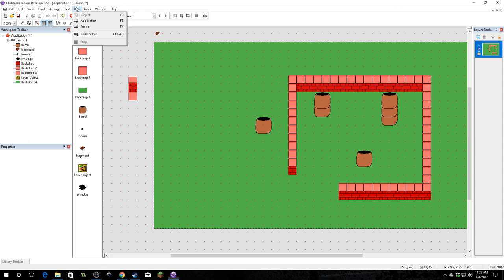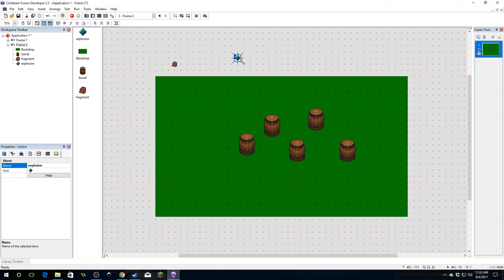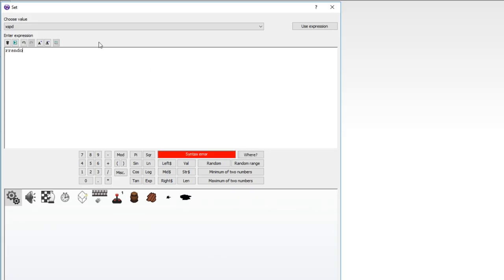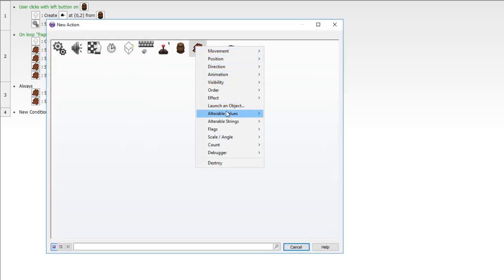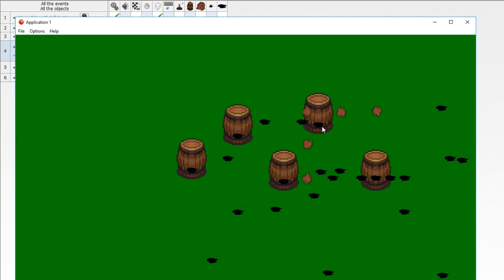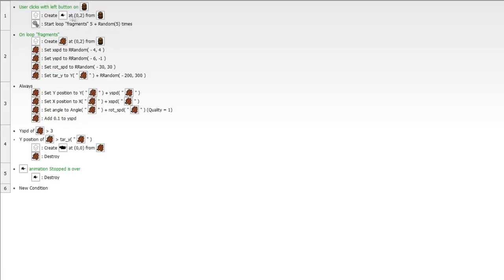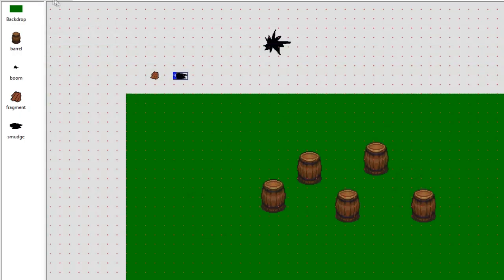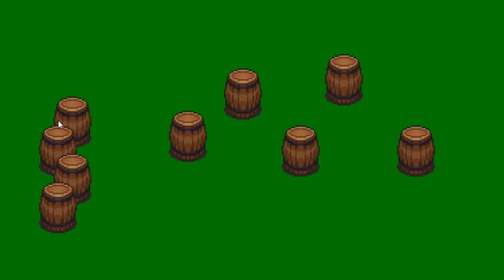Exploding Barrel FX (Top Down) for Clickteam Fusion 2.5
In this tutorial you will learn how to explode a barrel in a top down game, and have the pieces scatter around the screen, leaving smudges where they land.